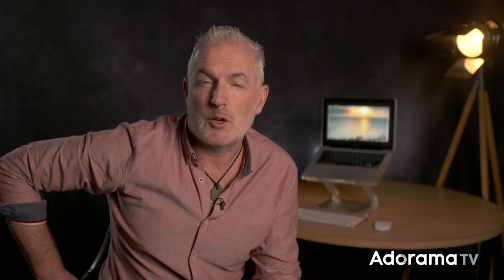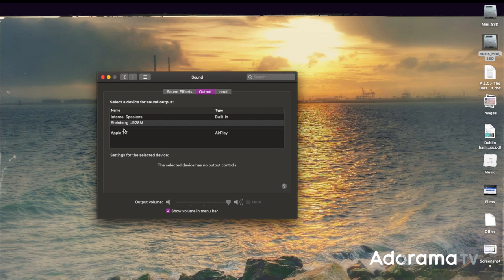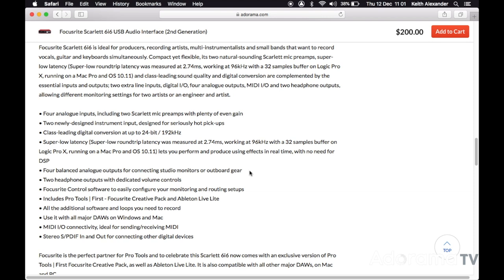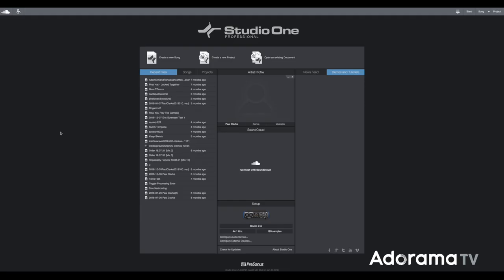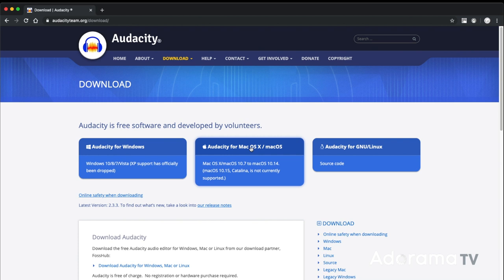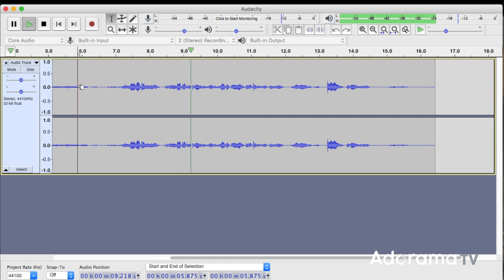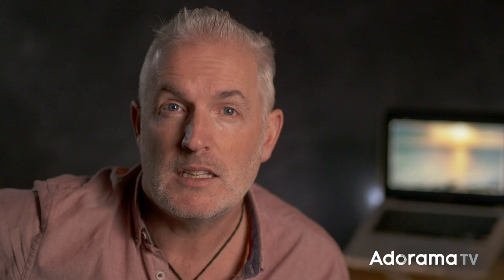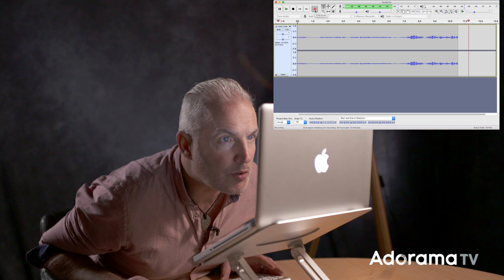Back To Basics - How to use your Computer for Sound: Perfecting Audio with Keith Alexander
In this episode audio engineer Keith Alexander talks about how to use a computer to learn all about how to work with audio, sound production. Using a computer will allow you the most versatility and expandability, as you progress and gain confidence in your abilities.

Over the next few months Keith will look at the very basics of working with Audio for those of you wanting to start from scratch, be it writing and recording your first song, or even designing some sound effects.

DAW's Digital Audio Workstations Mentioned

Audacity (is a free and open-source digital audio editor and recording application software)

Products Used:

Speak to the Adorama Helpdesk about which laptop will suit your needs and budget:

Blue Microphones Snowball iCE USB Condenser Microphone with Accessory Pack

Zoom H6 Handy Recorder with Interchangeable Microphone System W/Sen. MKE 600 Mic

16x9 Easyrig MiniMax Camera Support System with Soft Carrying Bag, 4.4 to 15.4lbs Capacity

Follow Keith on